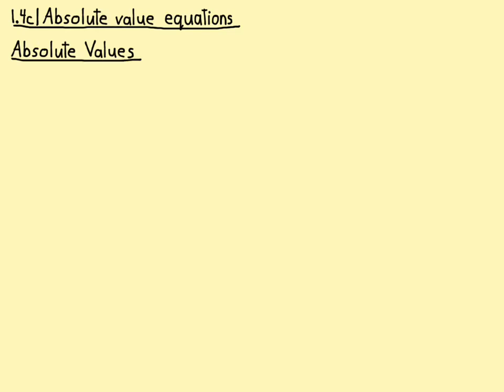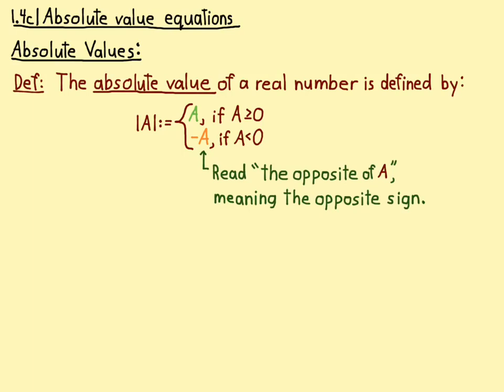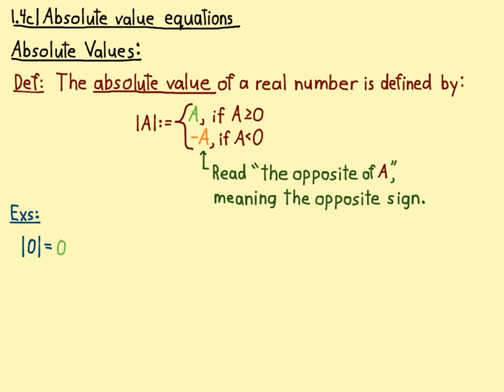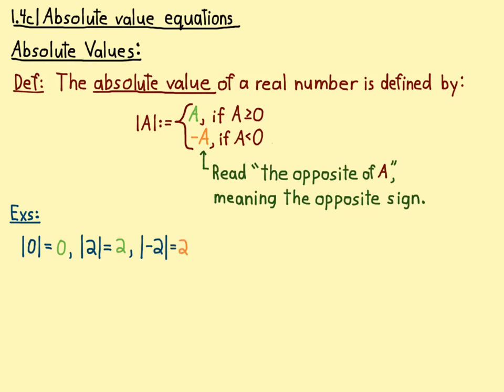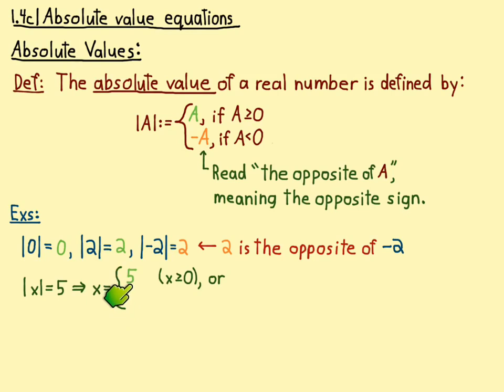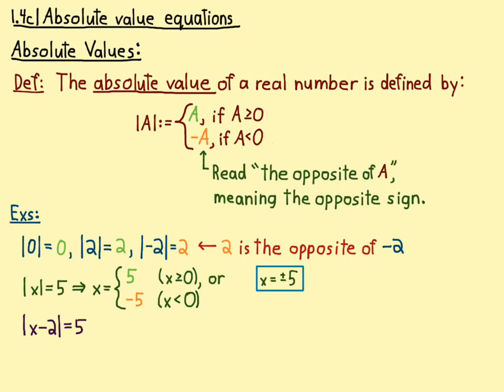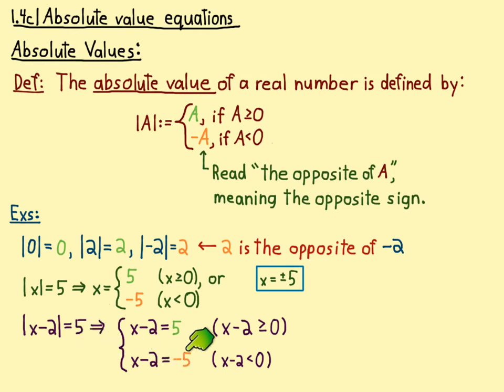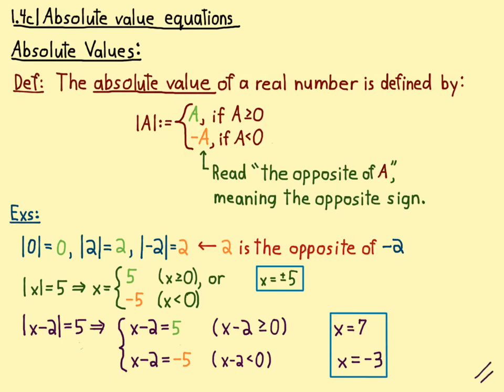1 4c 1 Absolute Values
Math 1200 Algebra. Absolute values definition.